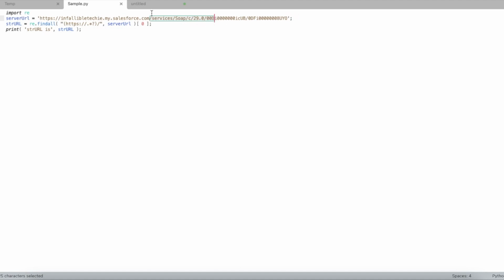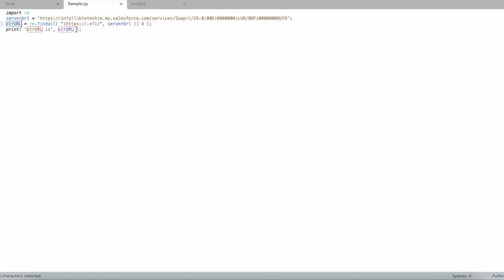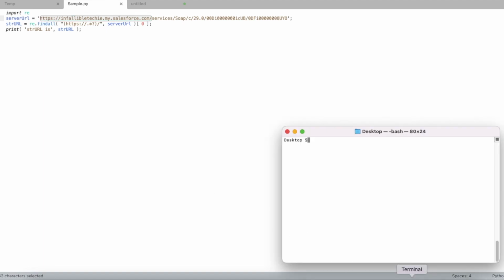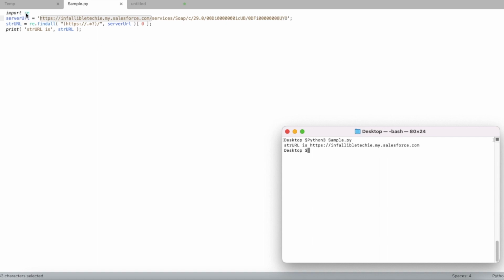Get URL without path in Python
RegEx(Regular Expression) can be used to get URL without path in Python.